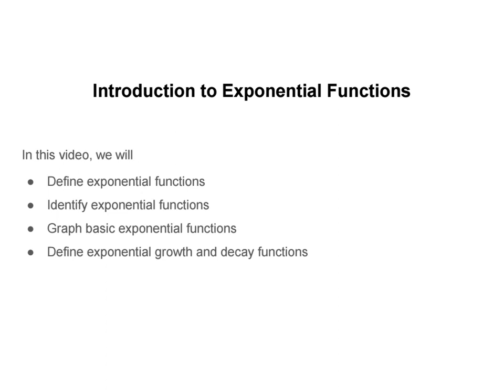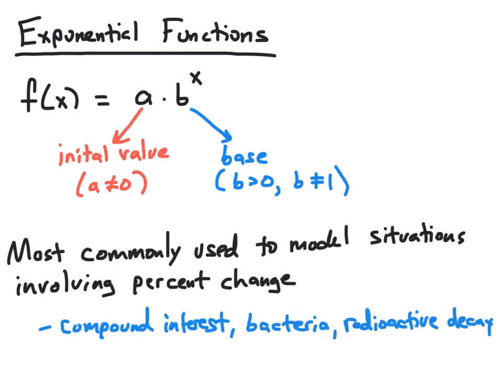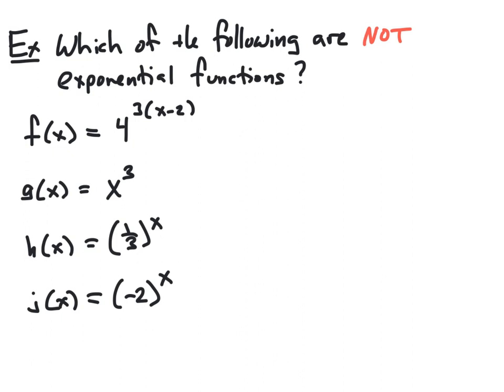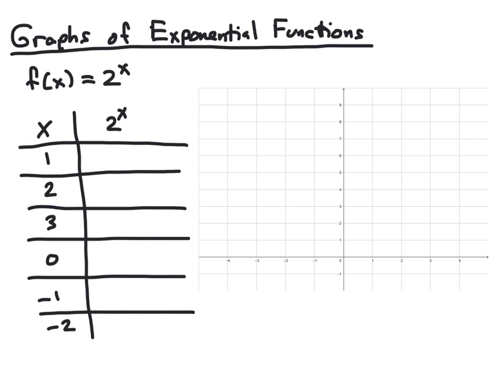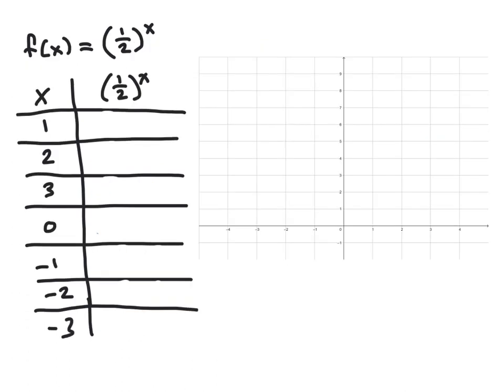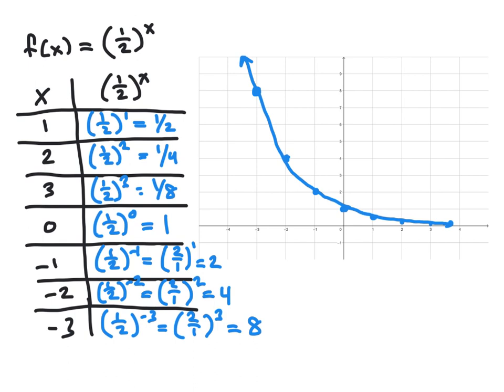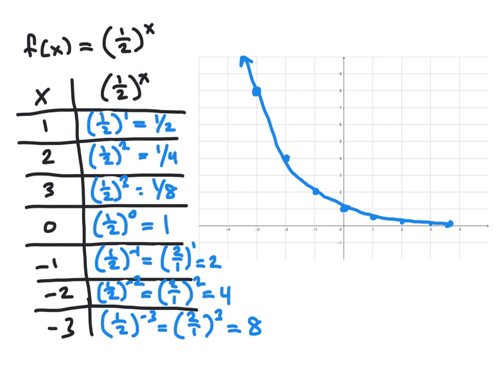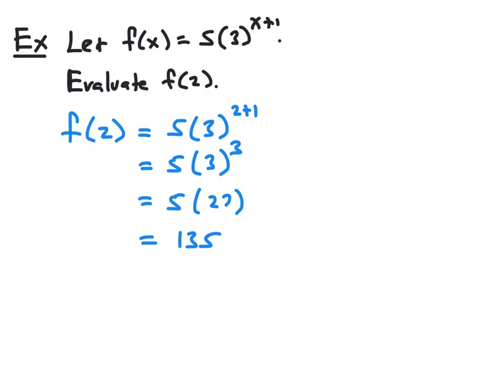Introduction to Exponential Functions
Discusses the basics of exponential functions.